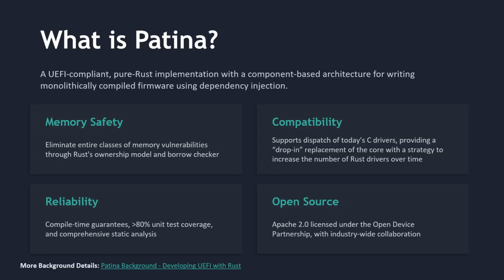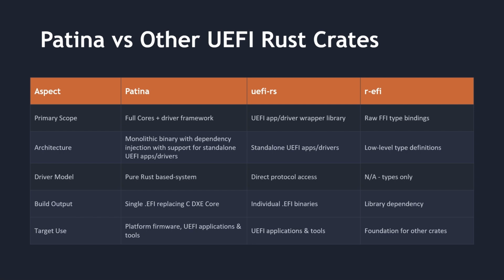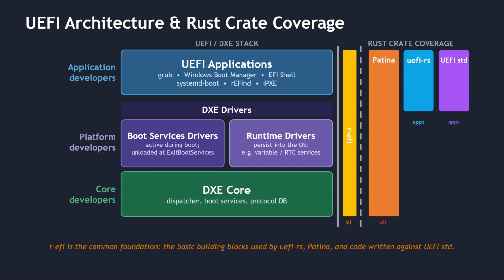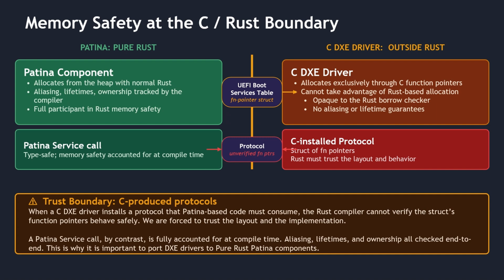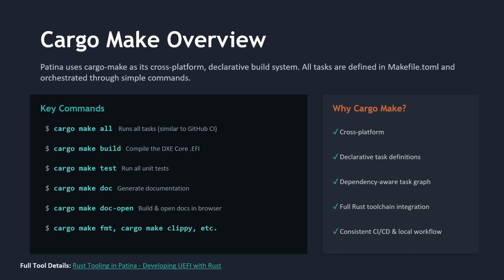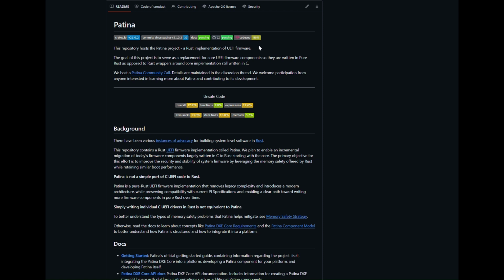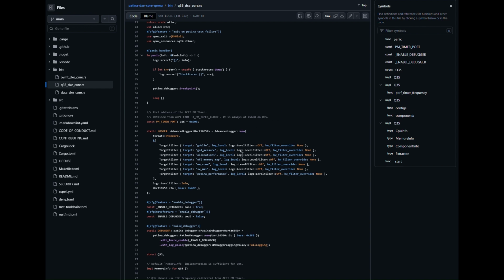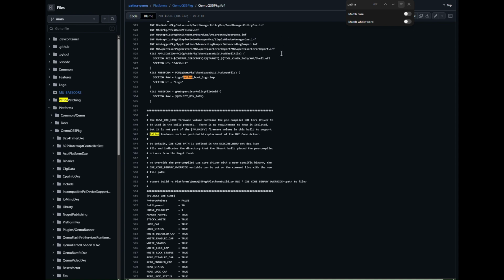Patina May 2026 Training - Project Introduction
An overview of Patina that supplements the project documentation, featuring an introduction, a high-level architectural breakdown, and a brief tour of the GitHub repository.